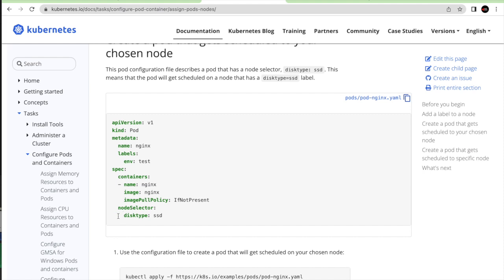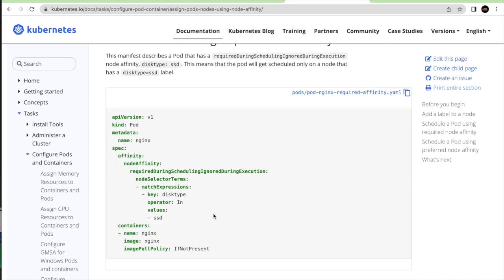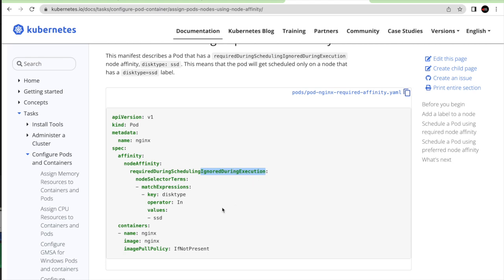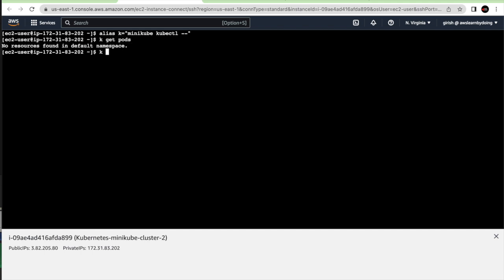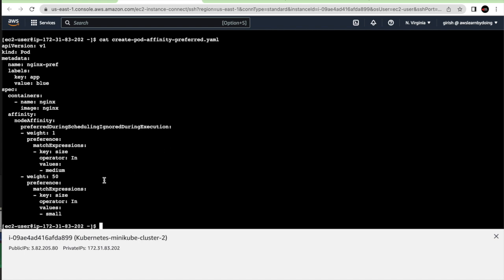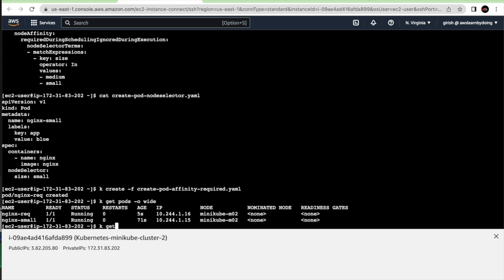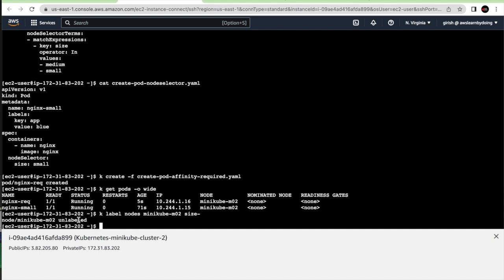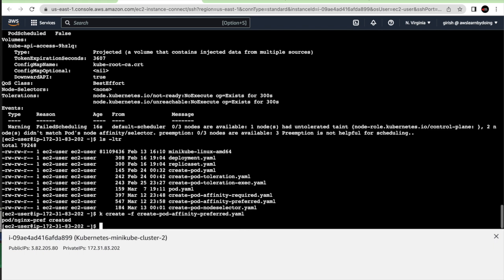Kubernetes Node Selector and Node Affinity - Decides POD placement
Learn AWS from the certified solution architect.

This tutorial will discuss about Kubernetes concept of using nodeSelector and Node Affinity. When to choose what? Both of these concepts are essential to know how to place specific POD(s) on specific node(s).

The tutorial is a part of Kubernetes playlist and I hope you will enjoy learning Kubernetes through this evolving playlist.

Please get Yaml files we used in this tutorial from github repo. You can download and use to quickly get started.